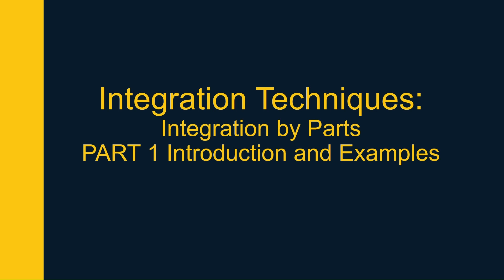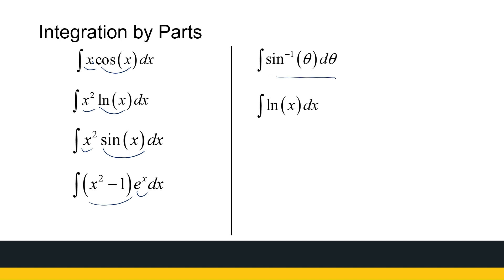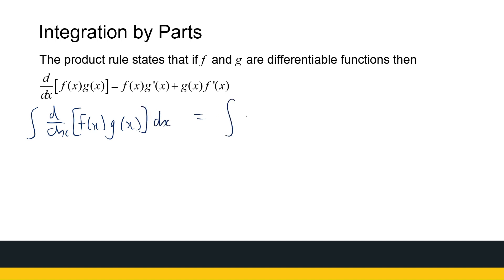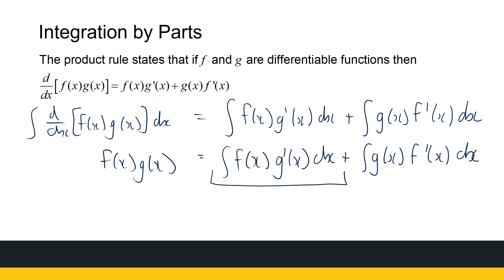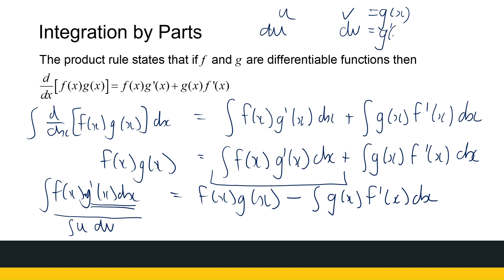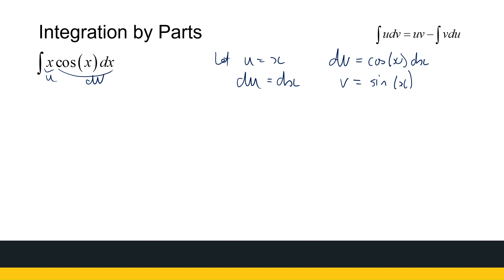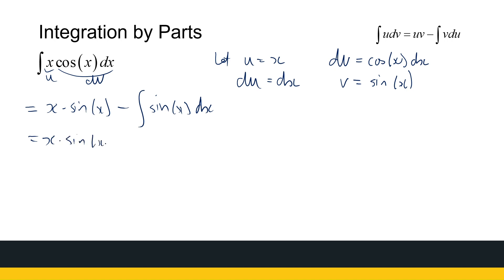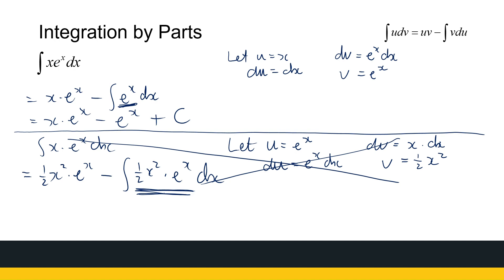Integration Techniques By Parts Part 1